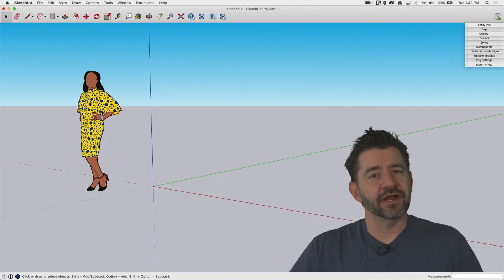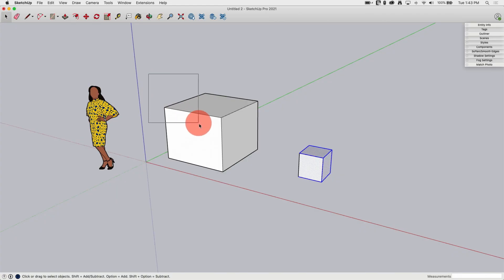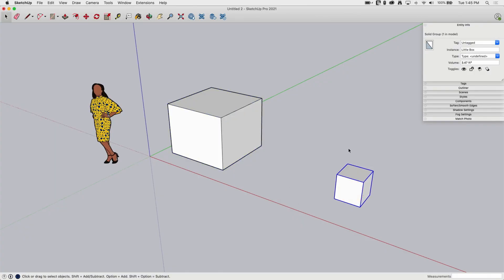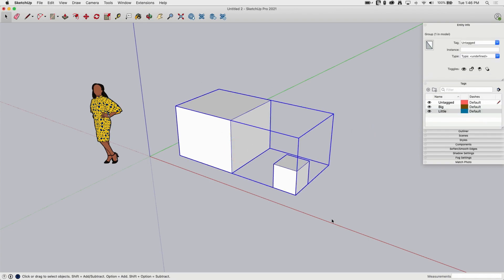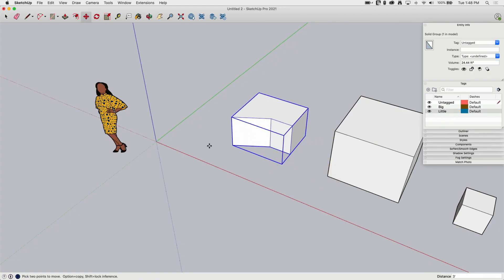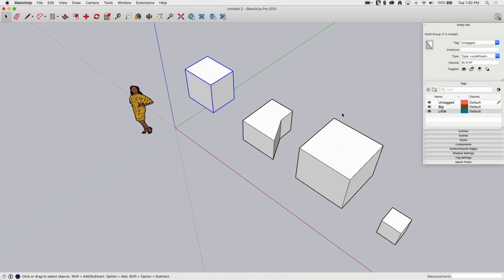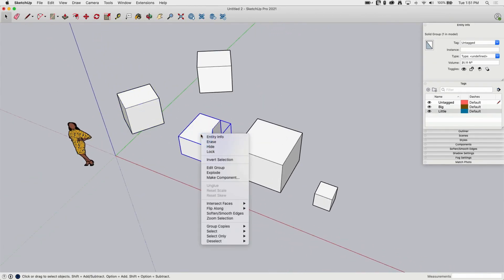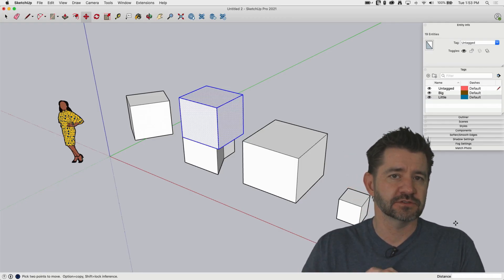Groups - Square One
Today we're looking at Groups! We're diving into everything about Groups - what groups are, where they are, and why you should use them.